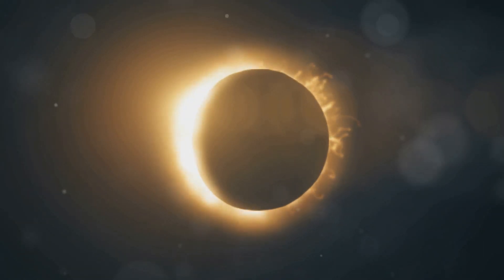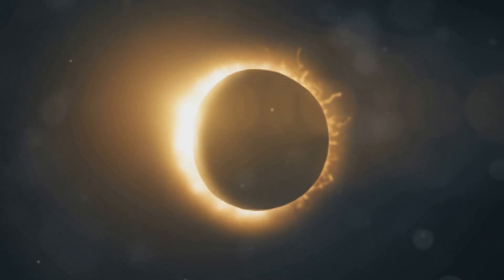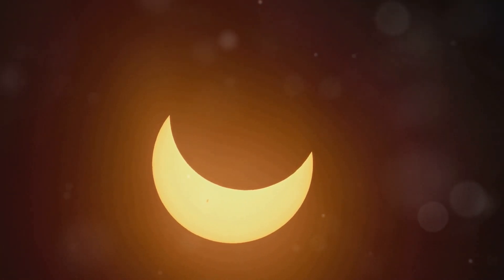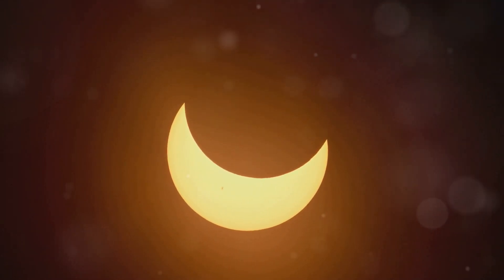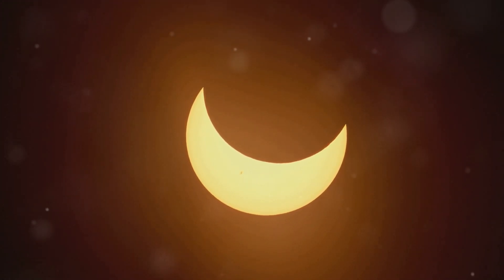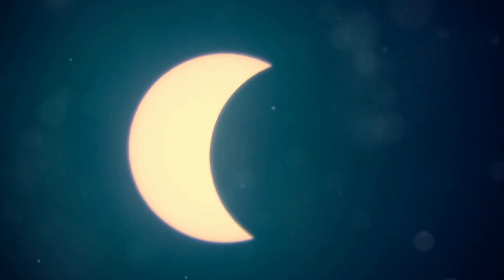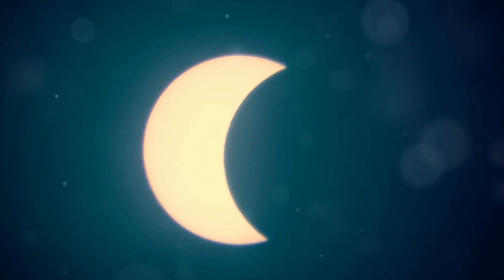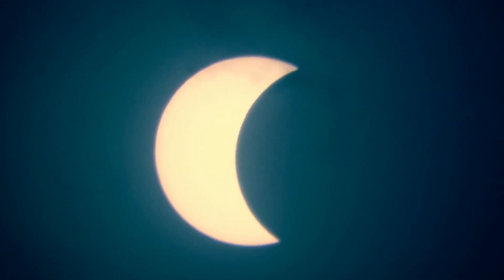Must Watch - PARTIAL SOLAR ECLIPSE - March 29, 2025 | ENGLISH | Superstar STEM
Want to make videos like this? Turn Text into Stunning Videos in Seconds! Get FREE AI and unlock your creative potential. You can create even better videos than mine! No editor is rquired.
If you're ready to take your space knowledge to the next level, check out the telescope and Binocular

On March 29, 2025, the world will witness a spectacular partial solar eclipse, a celestial event that captures the imagination and curiosity of skywatchers and astronomers alike. This eclipse will be a visual feast for many across parts of Europe, northern Africa, and northern Asia, as the moon passes between the Earth and the sun, partially obscuring the sun's light. In this video, we'll explore everything you need to know about the partial solar eclipse of March 29, 2025, from the science behind eclipses to how you can safely witness this event, complete with viewing tips and historical significance. So get ready to embark on a journey through the cosmos, where we unravel the mysteries and wonders of this upcoming eclipse.

Superstar STEM

0:00 Exploring Solar Eclipses
1:28 Types of Solar Eclipses
3:43 The Solar Eclipse on March 29, 2025
4:32 Comparison With Past Solar Eclipses
6:41 Future Solar Eclipses
9:07 Safety First
10:54 Viewing Tips